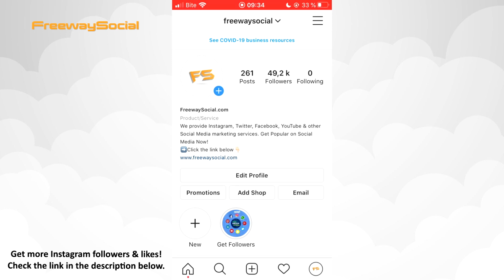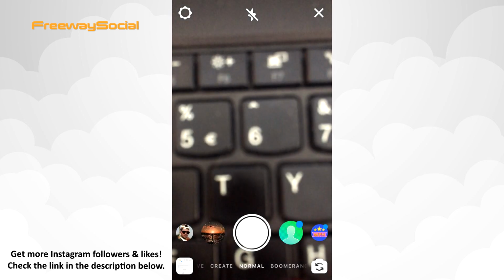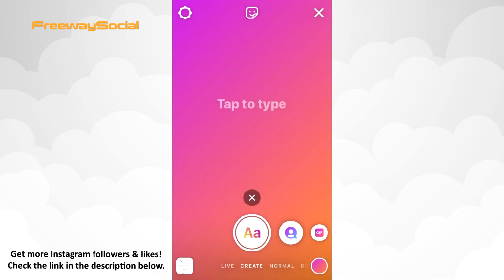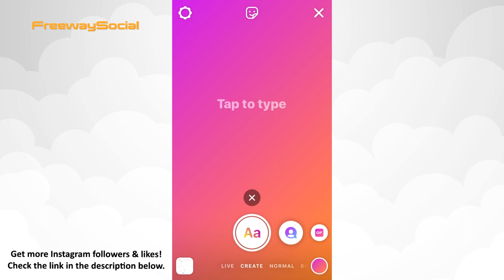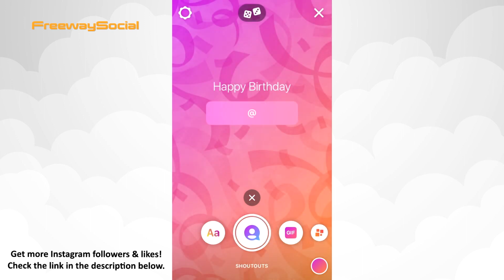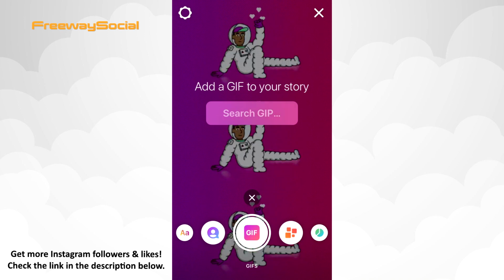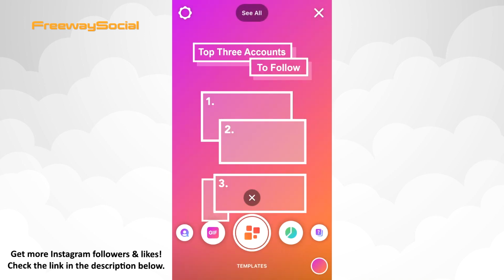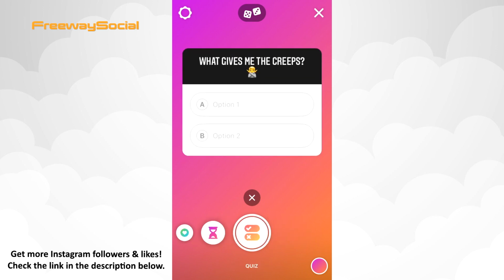How To Use Create Mode On Instagram Stories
In this video I will show you how to use "Create mode" on Instagram stories!

👉 Read our article on how to use create mode on Instagram stories

Instagram Create mode feature, which is available on Stories helps users to create an engaging content without having to upload photos or videos.

Follow these steps and you will know how to use Create mode:

1. Go to your Instagram home tab and swipe left or tap Your story in the top-left corner of your screen.
2. Toggle to the left to the Create section.
3. Now you are in the create mode where you can do a lot of fun things. For instance, you have an opportunity to create a colorful background story with a text or add stickers on it. Secondly, you can make shoutouts where you will thank someone or wish happy birthday. Thirdly, you are able to create a GIF story. What is more, you can pick a template for your story, or use stickers, like polls, questions, donations, countdown or quizzes. That’s it!

Actually, Instagram Create mode gives everyone the ability to generate engaging content that can help to boost followers’ interactions.

Keep in mind that your creativity is the only limit to what you can create on Instagram Stories. So, go on and start creating!

I hope this guide was helpful and you were able to use Create mode on Instagram stories.